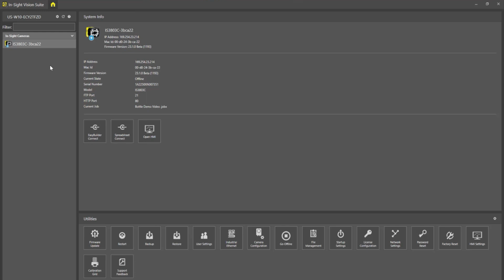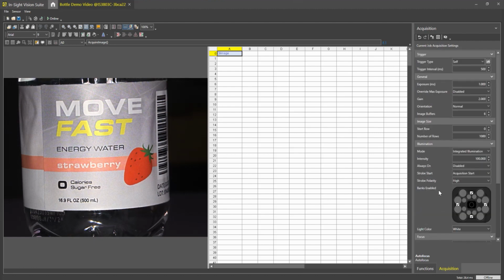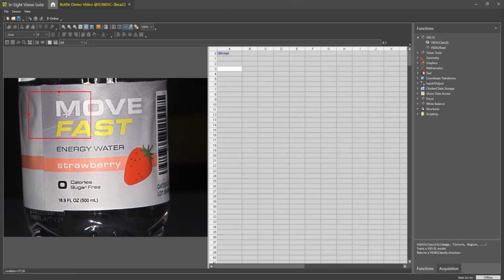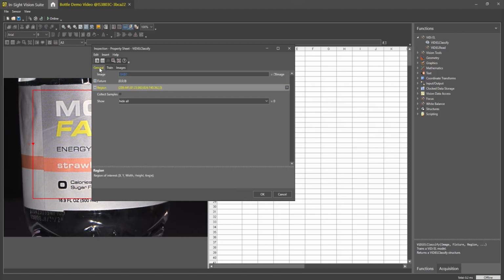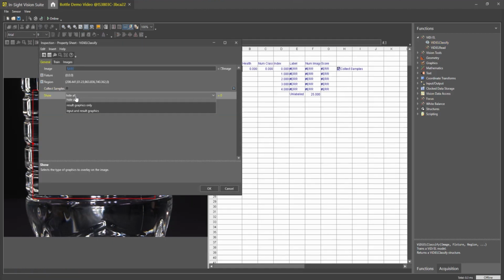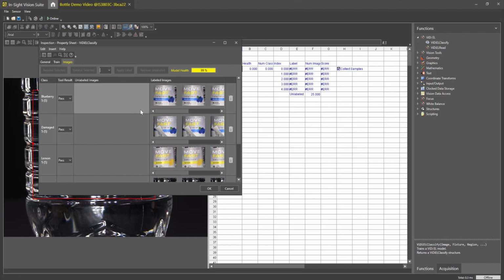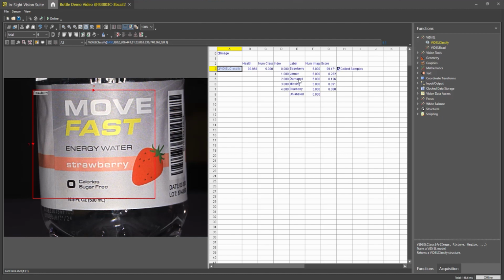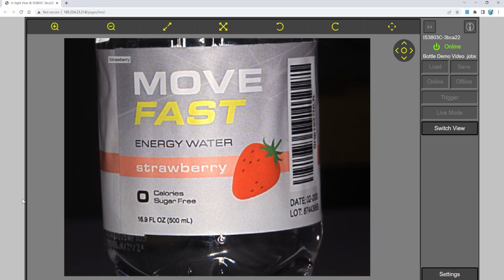Edge Learning Classify Tutorial - In-Sight 3800 Vision System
Go beyond the standard OK/NG output with ViDi EL Classify. ViDi EL Classify identifies and sorts parts based on multiple features or characteristics, allowing you to classify defects into different categories and correctly identify parts with variation. The tool can be trained in minutes, using as few as five to ten example images of the relevant classes, so you can deploy reliable automation, quickly and easily.

ABOUT US:
The world’s leading provider of vision systems, software, sensors, and industrial barcode readers used in manufacturing automation. Cognex vision helps companies improve product quality, eliminate production errors, lower manufacturing costs, and exceed consumer expectations for high quality products at an affordable price. Typical applications for machine vision include detecting defects, monitoring production lines, guiding assembly robots, and tracking, sorting and identifying parts.